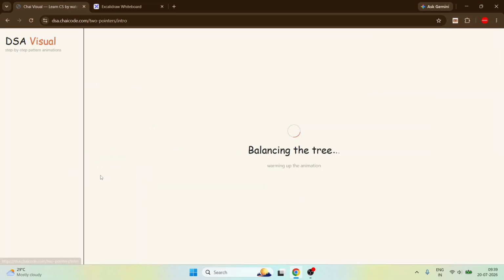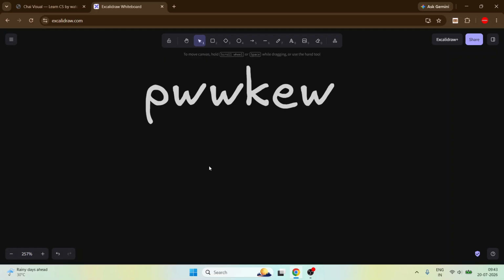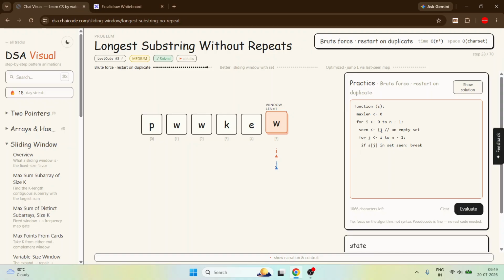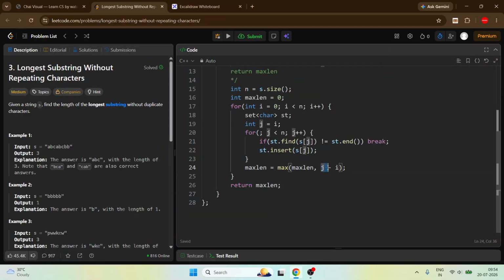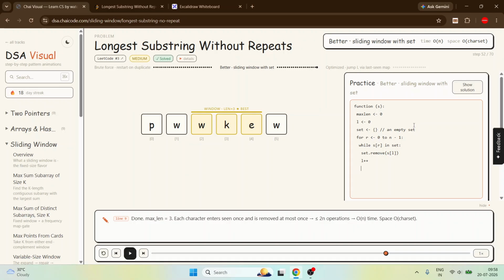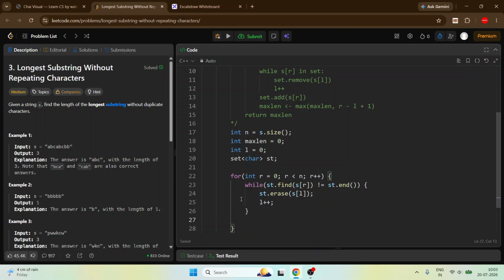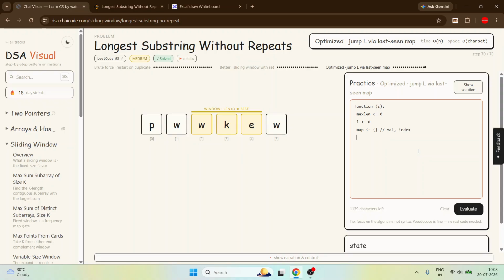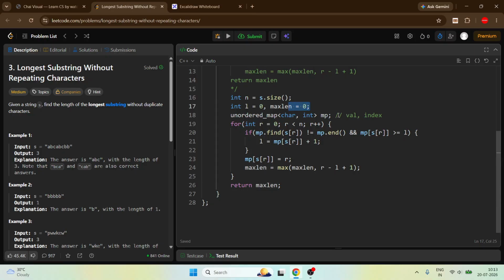Longest Substring Without Repeating Characters in C++ 🔥 | Sliding Window + Hash Map | DSA Series #20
In this video, I solve the Longest Substring Without Repeating Characters problem in C++ using the Sliding Window + Hash Map approach.

This is one of the most frequently asked coding interview questions. You'll learn how to efficiently maintain a window of unique characters and achieve an O(n) solution using the Sliding Window pattern.